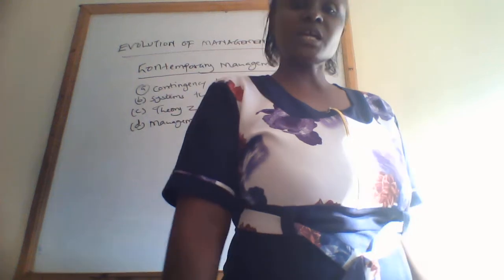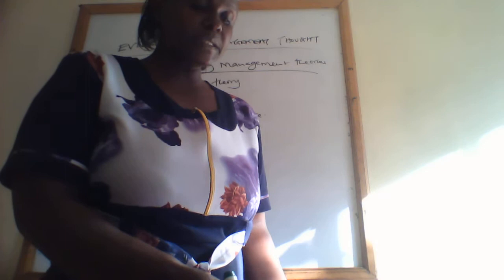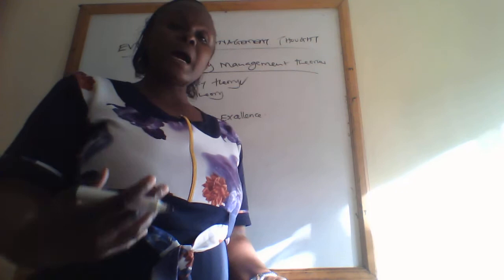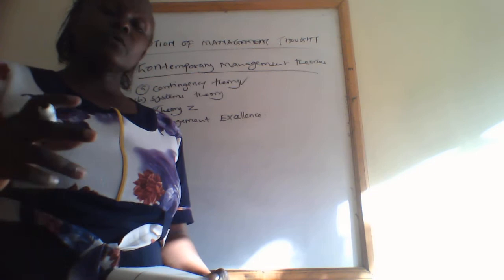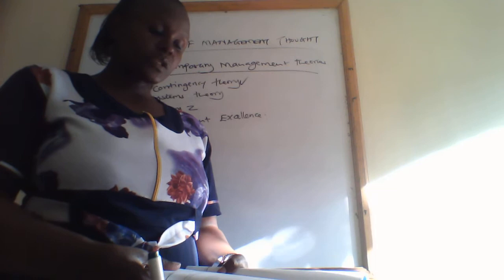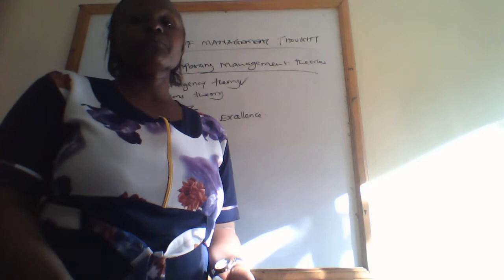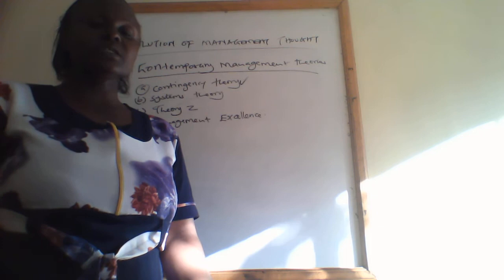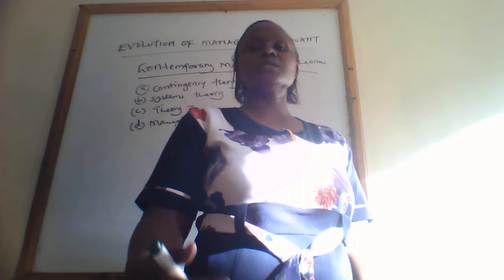CONTEMPORARY MANAGEMENT THEORIES